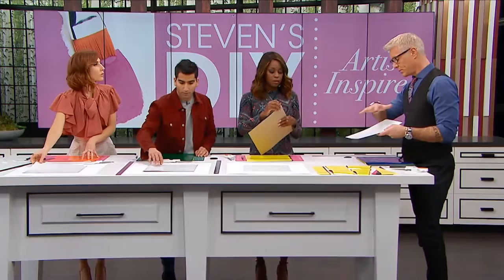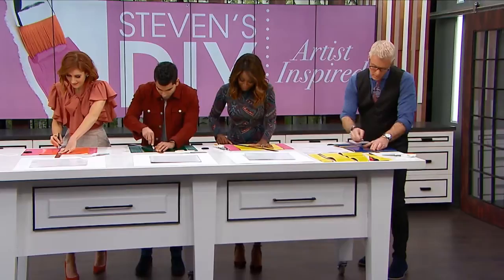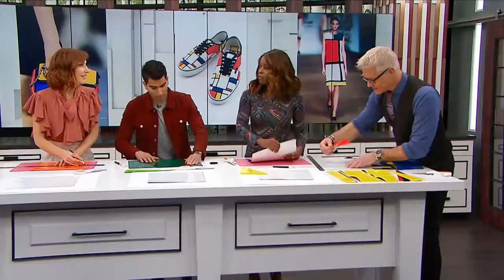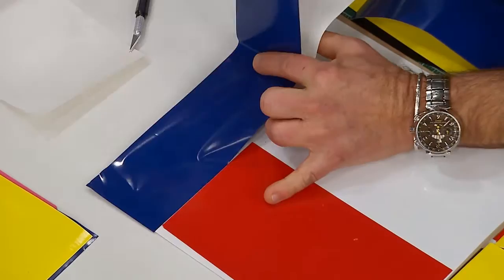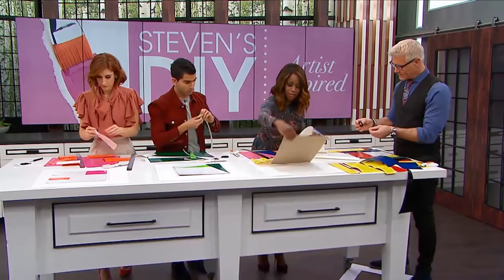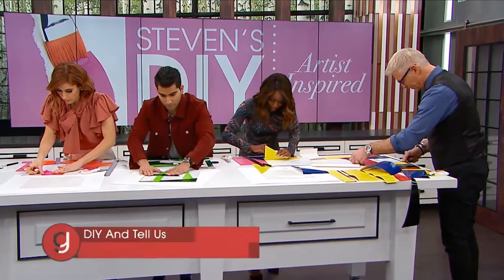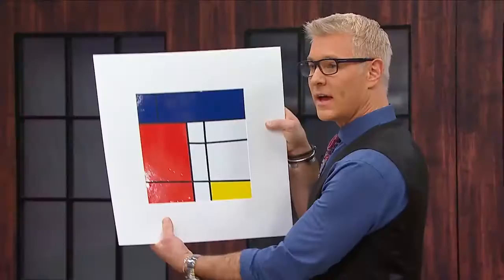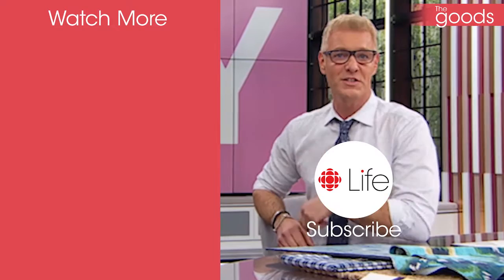DIY: Make Your Own Mondrian Inspired Art | The Goods | CBC Life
Piet Mondrian. You may not know his name, but you'll definitely recognize his work. He created a style called Neo-Plasticism by playing with straight lines and geometric shapes in his art.

Unfortunately, getting your hands on an original Mondrian will cost a pretty penny. So, why not channel your inner artist with our Mondrian-inspired wall art DIY. Follow the steps below, and you'll have an abstract masterpiece in no time.

About The Goods:
Each weekday in front of a live studio audience our talented group of expert co-hosts, Steven Sabados (Home), Jessi Cruickshank (Style), Shahir Massoud (Food) and Andrea Bain (Relationships) get together to share some laughs and their best advice on living a happier, healthier and more stylish life.

It’s an irresistibly fun way to spend your afternoon!